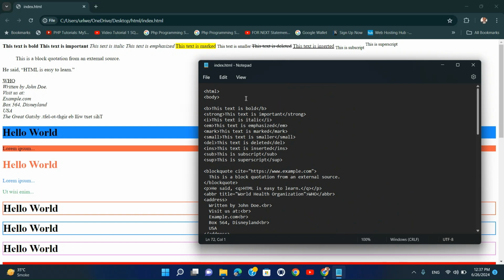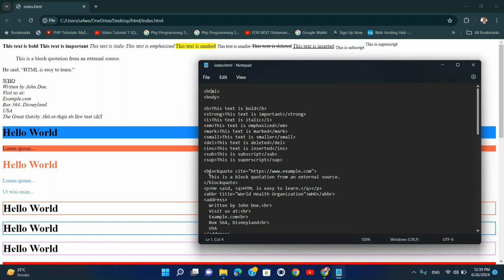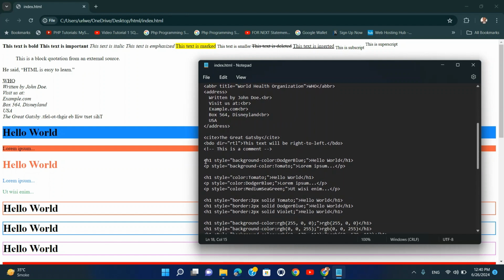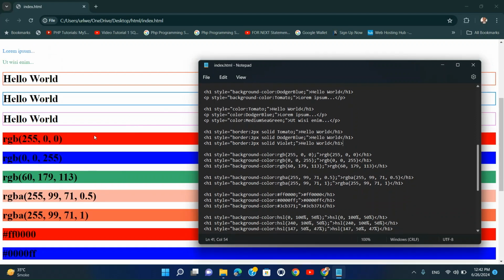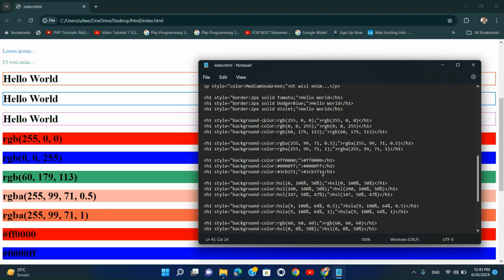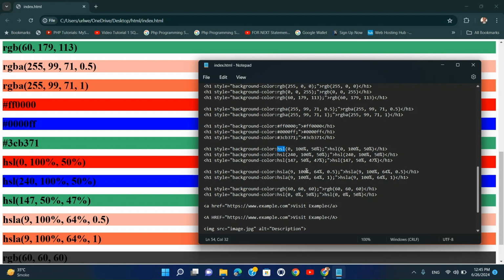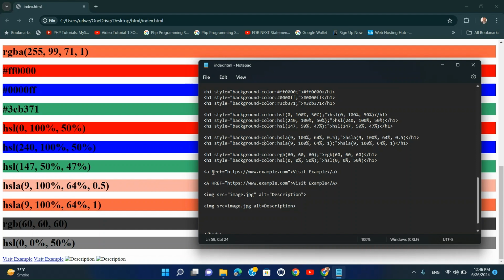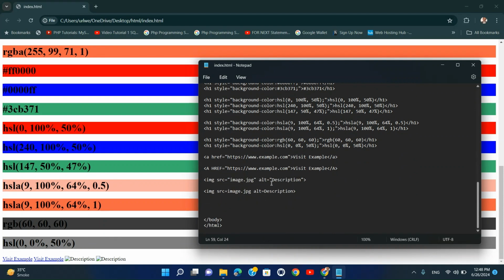HTML Attributes Part 2 Text Formatting, Quotations, Colors, and Best Practices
Welcome to @itmaster the ultimate destination for all your creative and tech-related needs! Our channel offers a diverse range of content, including Adobe Illustrator tutorials, Windows 11 guides, school management system tips, and entertaining short videos for children. Whether you're a design enthusiast, a Windows user, an educator, or a parent looking for engaging content for your little ones, you've come to the right place.